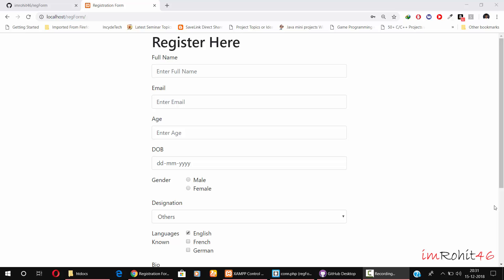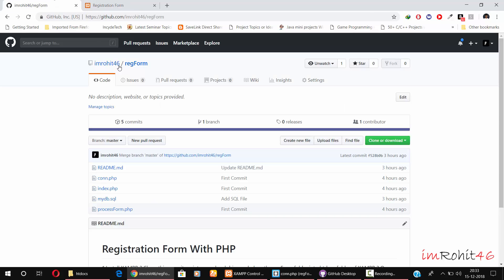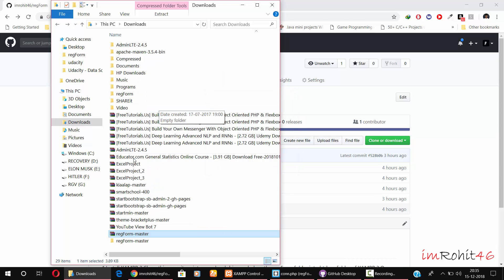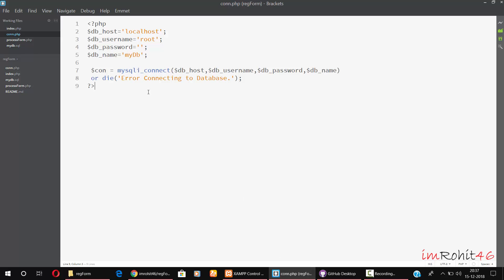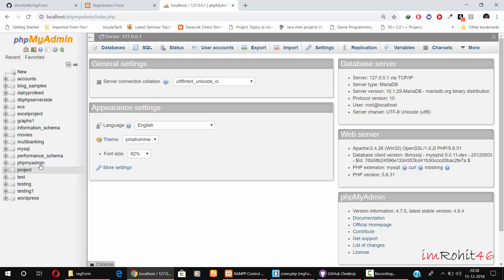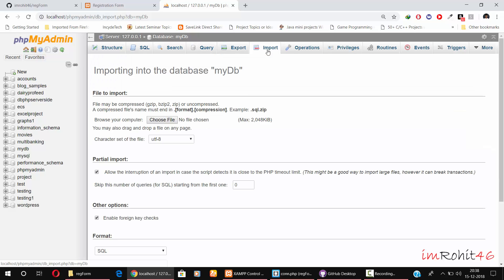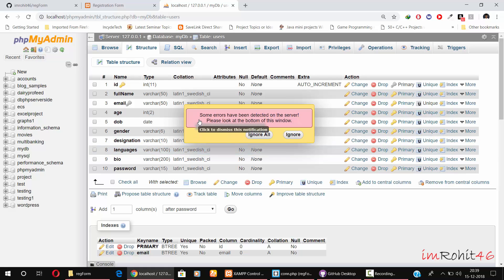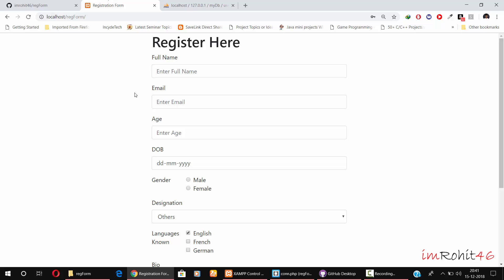How To Setup Bootstrap & PHP Registration Form into Local Environment from Github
How to Make Registration Form Using HTML, Bootstrap, PHP & MySQL - Part 1